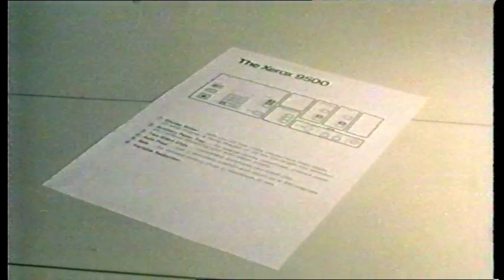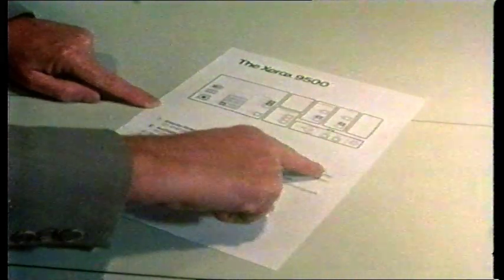ITV SCHOOLS - PHYSICS IN ACTION: Electrostatics 1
From my own personal collection of V2000 video tapes.